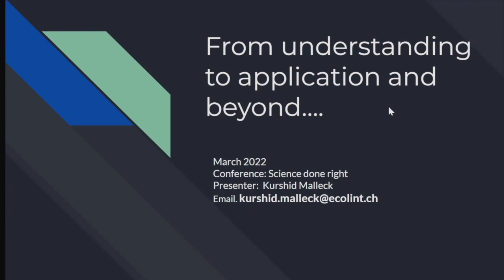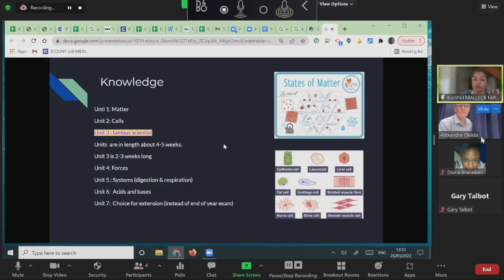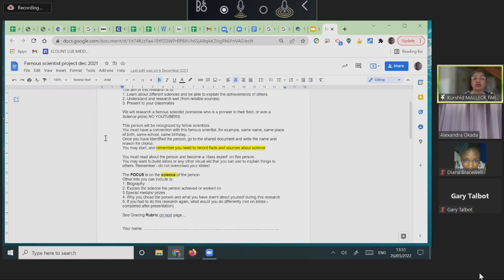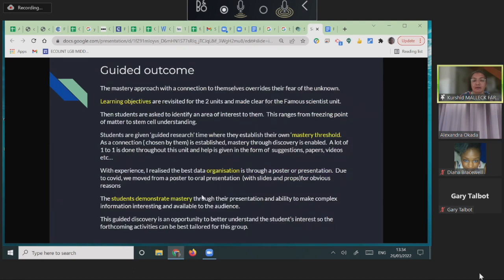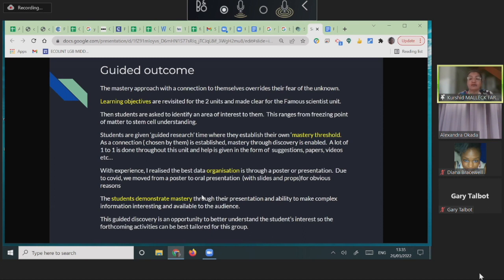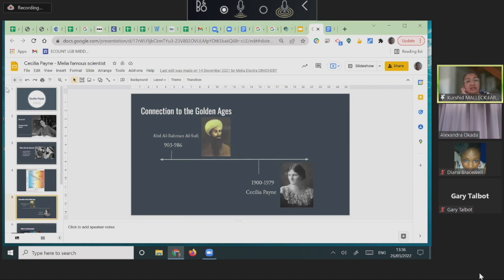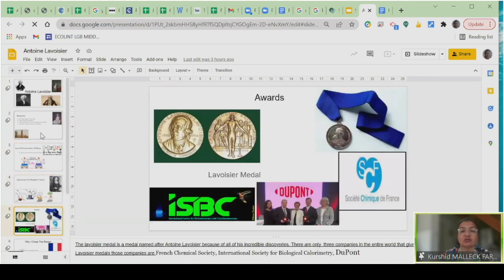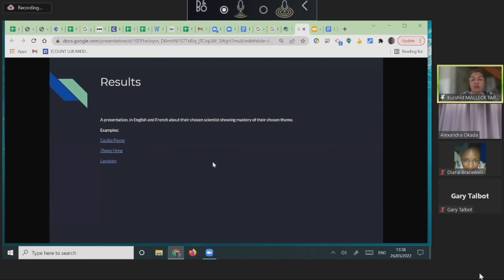CONNECT SCIENCE APPLICATION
CONNECT - inclusive open schooling with future oriented science
European-Brazil project funded by the European Union